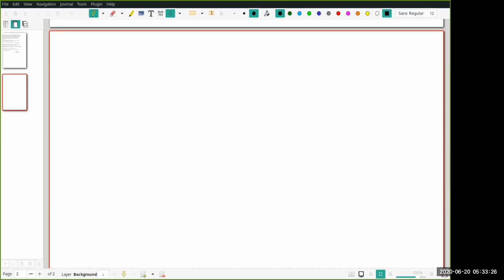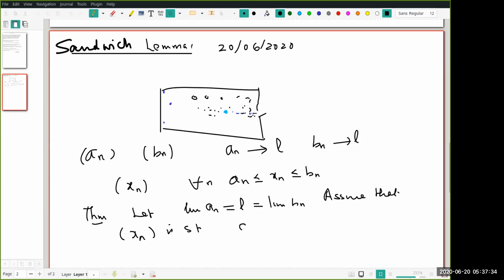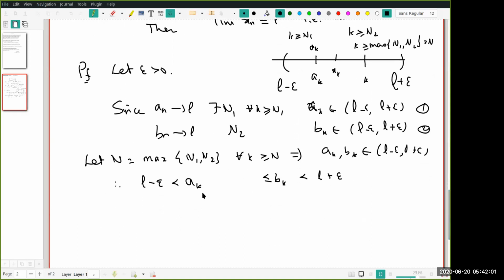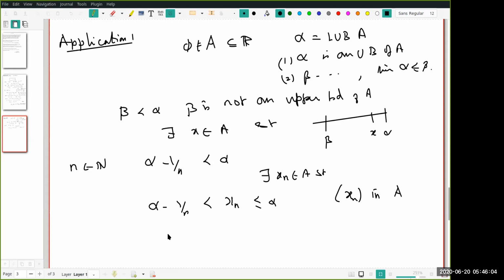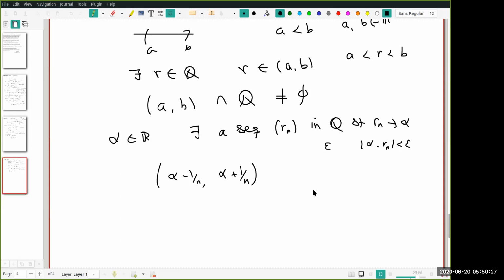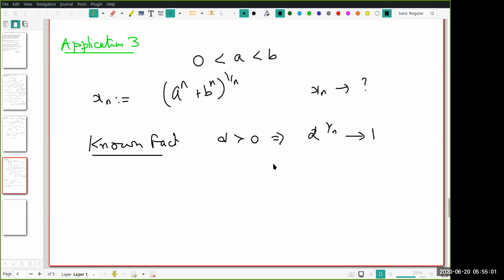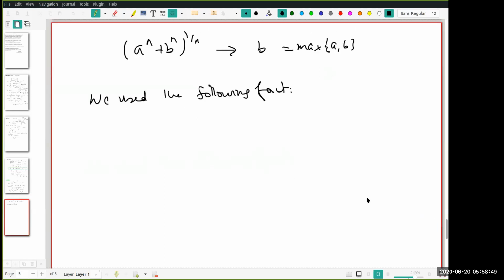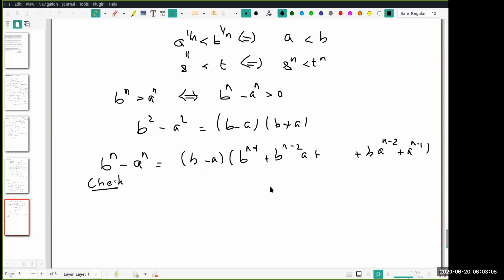Sandwich Lemma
The `lecture' deals with sandwich lemma and three typical applications.
The best reference for this would be the book by Ajit Kumar and S Kumaresan, A Basic Course in Real Analysis, CRC Press. (An Indian reprint is available).

Timestamp provided by Veenita Pathak.
Greetings - 0:00
Disclaimer- 0:39
An interesting visualization (to motivate thought process) -2:28
Formal proof- 6:13
Some simple applications of the lemma[1] - 12:10
Application[2](density of rational) - 16:34
Application[3] - 22:16
End greetings- 32:09